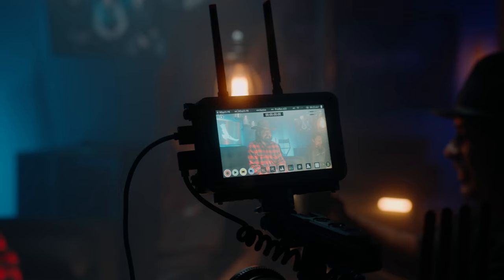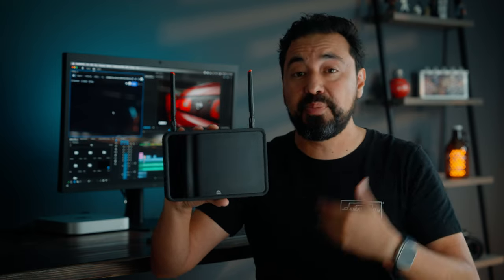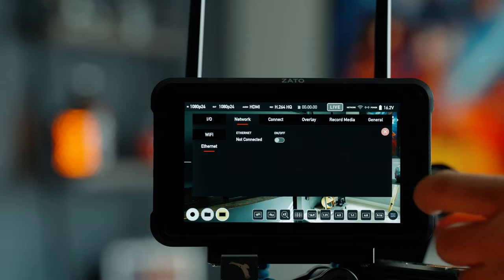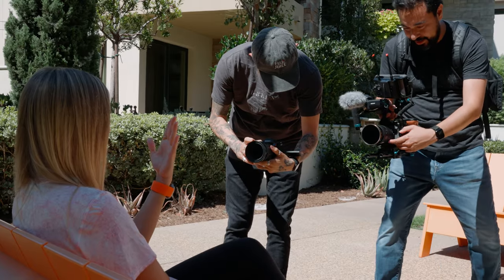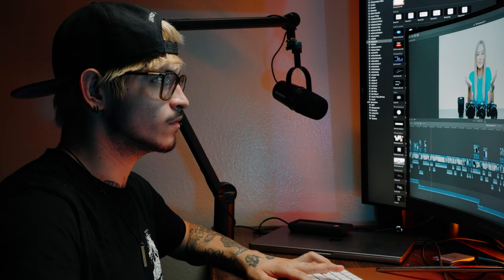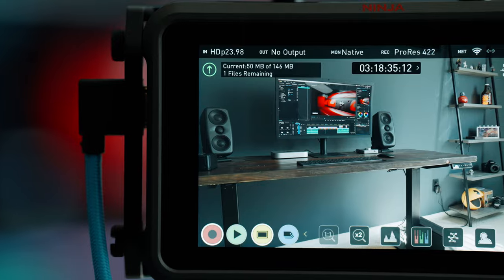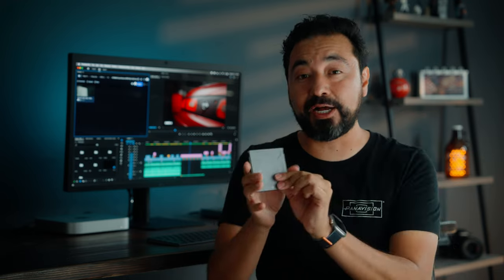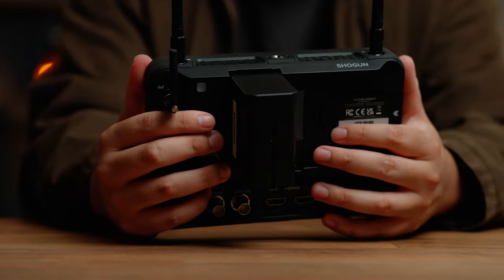These Atomos Connected Camera Monitors ROCK!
Taking a look at the new Atomos Connect Monitors, check out these links for more information.

🎥 Gear I Use to Make Videos:
1. Sony FX3
2. Sony A1
3. Favorite Prime Lens
4. Favorite Zoom Lens
5. Favorite Wide Angle Lens
6. Favorite Mic
7. Complete Gear List

🎨 How I Color Grade my Footage

💰 Best Deals for Camera Gear!